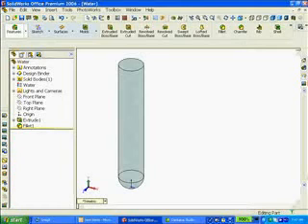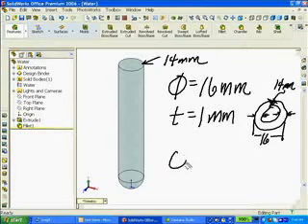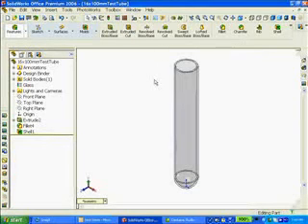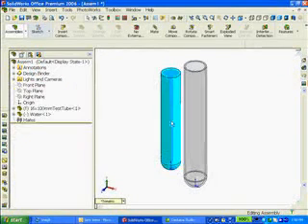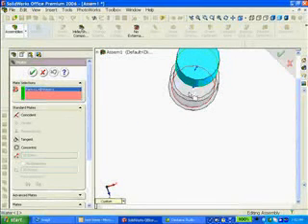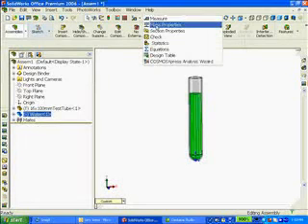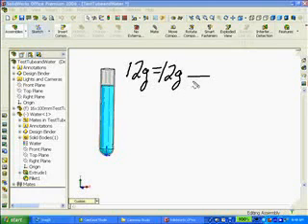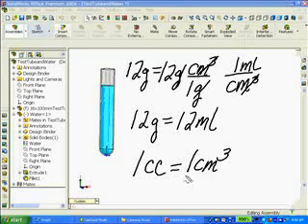COSMOS Ball in Box Drop Analysis Simulation in SolidWorks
Cool COSMOS Drop Analysis Simulation of a ball within a box being dropped. Designed in SolidWorks 3D CAD Software